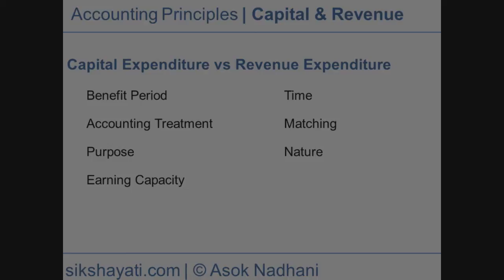Revenue Expenditure | Capital Expenditure | Deferred Revenue Expenditure |Capital Receipts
This video explains the concpets of Capital and Revenue Receipts, Capital and Revenue Expenses, Capital and Revenue Income,
Deferred Revenue Expenditure  and Revenue Expenditure ,Capital Expenditure and Receipts, Deferred Revenue Accounting, Capital vs Revenue vs Deferred Revenue expenditure,
Difference between Capital & Revenue Expenditure, etc

Benefit Period : The benefit of Capital expenditure is not exhausted in one accounting period, but extends over future accounting periods.

Revenue Expenditure affects earning of business for one financial year.

Accounting Treatment : Items of Capital expenditure, to the extent not written off, are shown in the Balance Sheet as assets.

All revenue expenses, the benefit of which has exhausted during the year, are transferred to Trading, P & L A/c and so not carried forward to Balance Sheet.

Capital Expenditure and Revenue Expenditure

Purpose : Capital expenditure involves acquisition of fixed asset meant for use and not to resale.

Revenue expenses does not involve in acquisition of any fixed asset.

Earning Capacity : Capital expenditure is incurred for improving the earning capacity of fixed asset

Revenue expenses is incurred for maintenance of the earning capacity of business assets.

Time : Capital expenditure may be incurred before or after commencement of business.

Revenue expenses are incurred only after commencement of business.

Matching : Capital expenditures are not matched with Capital receipts.

Revenue expenditures are matched with revenue receipts.

Nature : Capital expenditure are of non-recurring nature.

Revenue expenditures are normally of recurring nature.